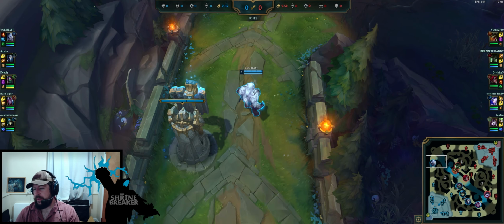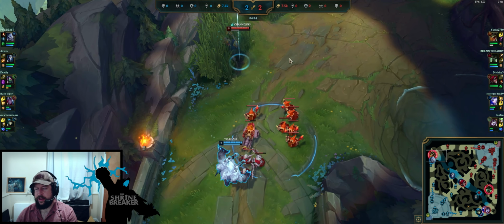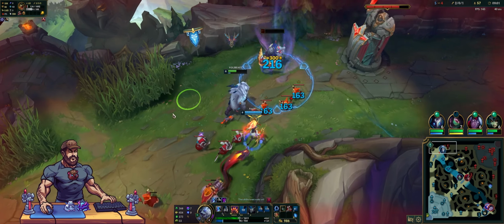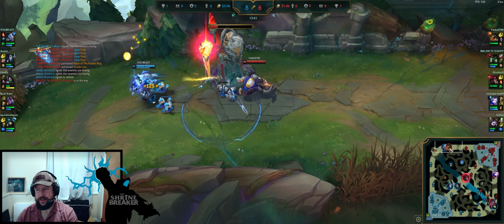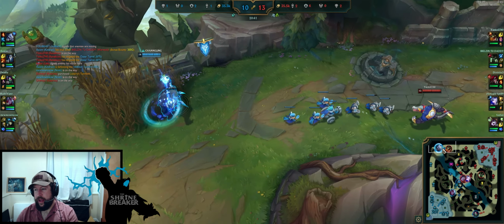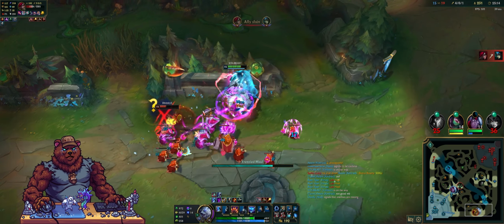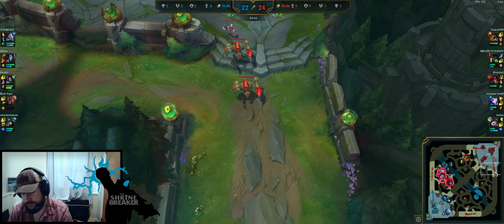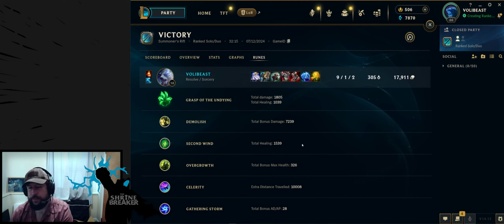THE SHRINE👊BREAKER⚡VOLIBEAR🐻 VS🐊THE CROC MATCHUP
Welcome back to another SHRINE👊BREAKER video where I show you how I deal with a Renekton matchup, giving my in-depth guide on how I control the map with my split push style. Strap in!! This will be mostly an educational abut also an entertaining video.

Time Stamps:
0:00 Intro
1:52 Gameplay
41:20 BEAR👊SPECIAL
47:48 Scoreboard

“STOP THE PORT! ARTHEOOO!” - BrotherBerk